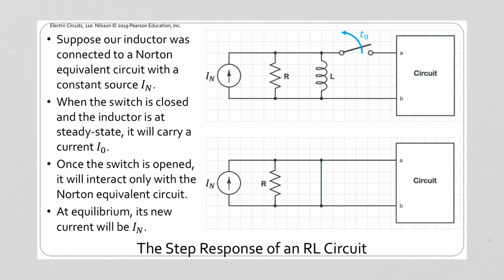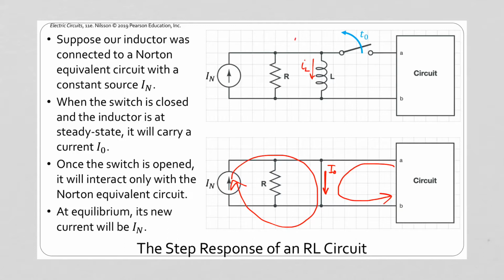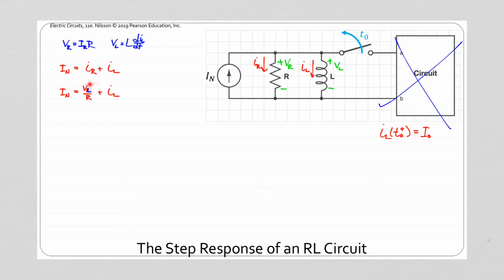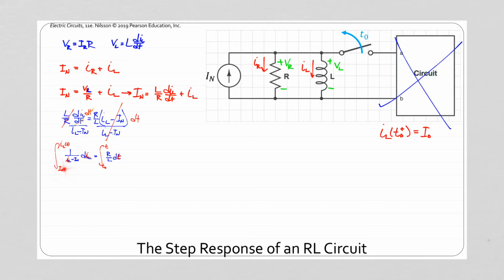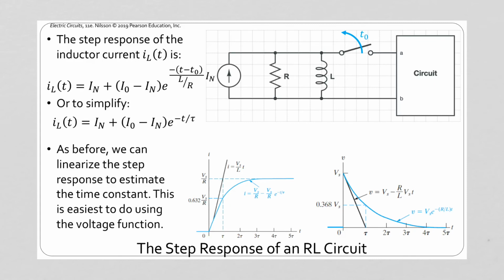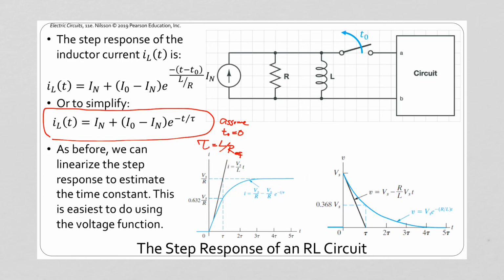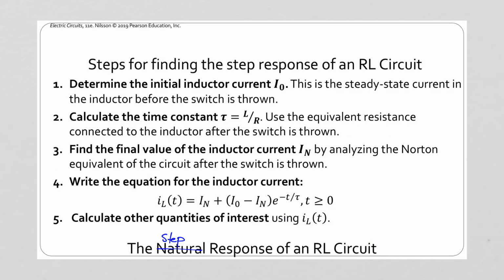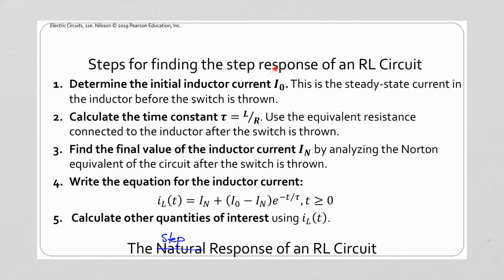phy224 Lesson 07.02 Step Response of an RL Circuit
A lesson about the step response (constant source) of an RL circuit